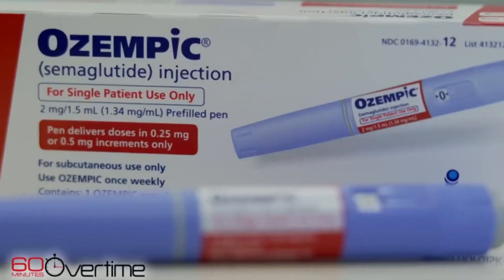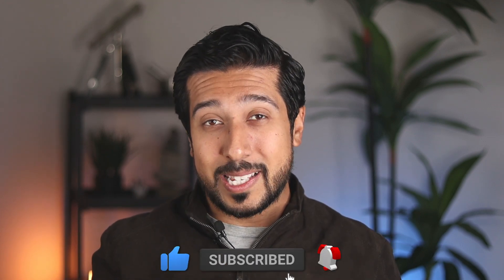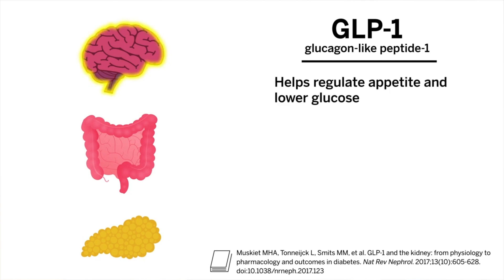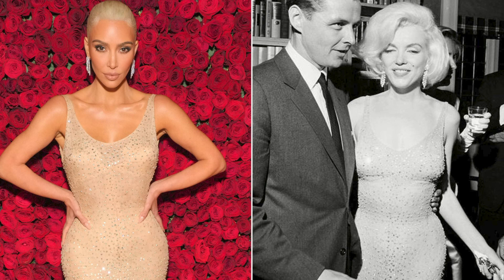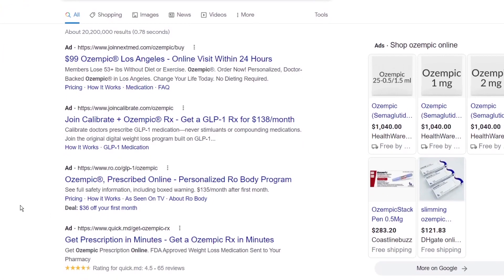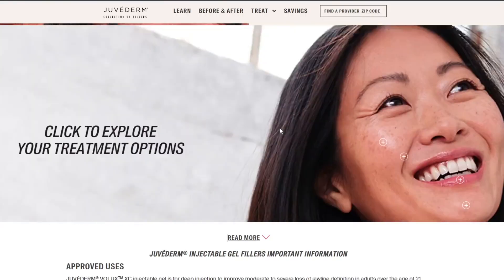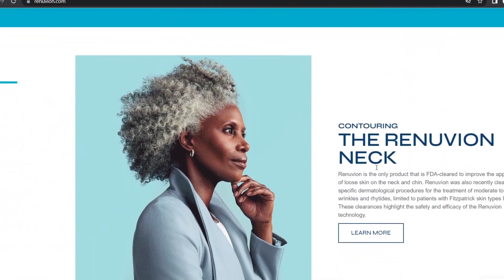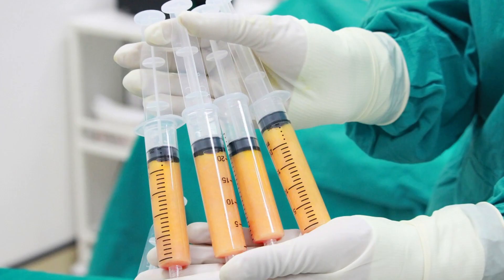Ozempic Face Aging | Is it Real? | Rapid Weight Loss with Ozempic 😲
Ozempic face. Ozempic face side effects. What is the truth about ozempic face. How ozempic can make you look older. What is ozempic face? What to do with face changes with ozempic.

Timeline | Chapters

00:00 - Intro
1:00 - The Real Culprit
2:00 - Fat Pads that Change
3:12 - If You are Face Heavy
4:00 - 1st Option
4:43 - 2nd Option
5:11 - 3rd Option
6:06 - DRAWBACKS

Mini Exercise Bike Under Desk

Is ozempic face real?

Many people lose weight on Ozempic, that is not only impressive but rapid. And when you have rapid weight loss or lets say,  If you lose a lot of weight in your body, you’re going to lose it in your face, too. That's normal. So there is no point to call it Ozempic face, as its not the medication itself causing facial changes.

How does Ozempic cause weight loss.

You see, Ozempic and its sister wegovy, don’t specifically target weight in the face, they target weight in the body by mimicking glucagon like peptide 1 and slowing down how fast food leaves your stomach, which curbs your hunger. And yes, the face happens to carry weight, so naturally it will change, just like the rest of the body.

Ozempic face changes in the chin.

Submental and the submandibular jowl area, these are the 2 fat pads on the face that people notice changes too when they lose fat in the face, and if you look at the first face, notice how the fat pads are not even there, too small to even see. This comprises a lot of what people call the infamous double chin. And when that is reduced, either through normal weight loss or Ozempic, you really can get that chiseled appearance but some faces will sag.

If you end up losing more than 35 pounds rapidly, the face may droop. Some may not experience this at all, because the fat pads on their face weren't that fully plump, but for some who lets say were more face heavy, that fat loss, really leads to a hollowed-out, loose-skinned, and droopy appearance.

Extra skin on face what to do.

Because you want to lose the fat, right, you want to lose weight, but you also don't want extra skin or stretchy skin, especially on the face. So what do you do.

1.) Juvederm and restylane. These 2 are known as Dermal fillers and is one of the most effective ways to deal will volume loss after weight loss. For the cheeks, I recommend juvederm voluma xc, and for the jawline, I recommend juvederm volux xc. If you're looking for the midface and cheeks, then restylane contour or the restylane lift can be great solutions for cheek augmentation.

2.) Renuvion as is the newest FDA approved treatment which uses helium plasma energy to tighten the skin in the neck area. Its minimally invasive and takes about 1 hour to complete and about one to three weeks for recovery time. Although, The average cost is around $6,000, it can be a game changer for really stubborn loose skin on the chin and neck.

3.) Fat transfer, which seems to be very popular these days, which involves removing fat from, lets say the hips or abdomen, cleaning it, and reinjecting it into the cheeks, under the eyes, around the lips, around the chin, and anywhere on the face that looks droopy. And these are best done with a few cell layers at a time, so its best to go slow to ensure a slower more gradual change in volume instead of a large burst all at once.

DRAWBACKS

Now the drawbacks to these are the fact that they are surgical procedures that require general anesthesia or iv sedation, so its important to talk with your provider to weigh the pros and cons before you decide to go this route. And remember, before getting any surgery done to help with the effects of face changes either with rapid weight loss either naturally or with Ozempic or Wegovy, its important that
You know that a healthy diet, proper hydration, not smoking, and protecting your skin from the sun are lifestyle factors that you need to have on board, otherwise you wont be getting the maximum benefits.